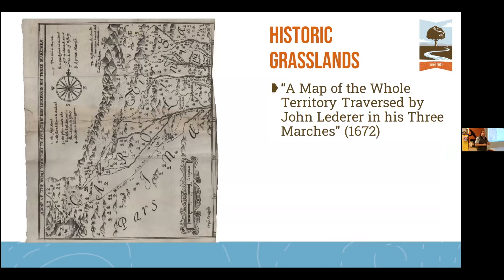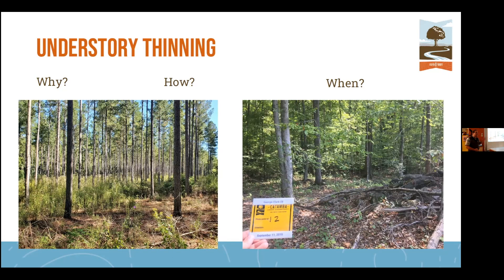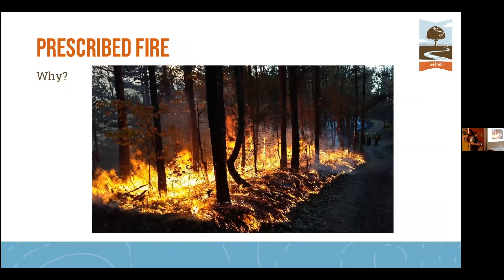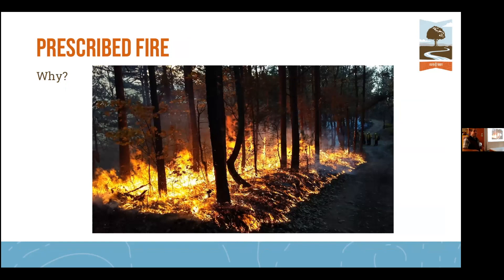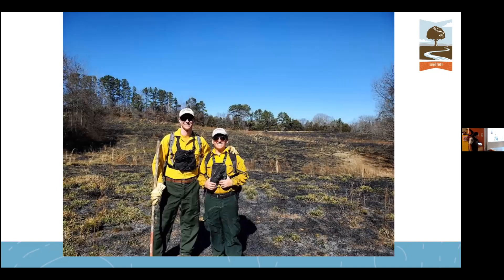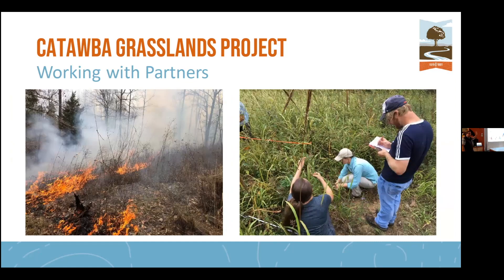The Catawba Grasslands Project - Southern Piedmont Chapter - November 2023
The late E.O. Wilson, a world-famous biologist and conservationist, said the Southeastern grasslands are “probably the richest terrestrial biome in all of North America.” Today though we have lost 90% of our grasslands due to fire suppression, farmland conversion, and eventually urban sprawl. In this talk, Sean Bloom, GIS Director for the Catawba Lands Conservancy, will discuss the work of the Catawba Grasslands Project to manage, enhance, and restore native grasslands across the Charlotte region. He will also provide information on how you can create pocket prairies and pollinator habitats at home to provide food and shelter for grassland birds and pollinating insects.

Sean joined Catawba Lands Conservancy in 2011 as GIS Director. His role includes mapping and geographic analysis for both CLC and the Carolina Thread Trail. Sean also heads up the Catawba Grasslands Project which works to manage, enhance, and restore native grasslands across the Charlotte region.

Our mission is to promote the enjoyment and conservation of North Carolina’s native plants and their habitats through education, protection, cultivation, and advocacy.